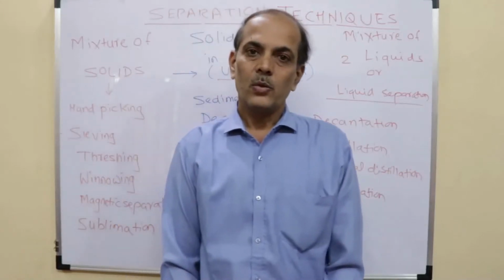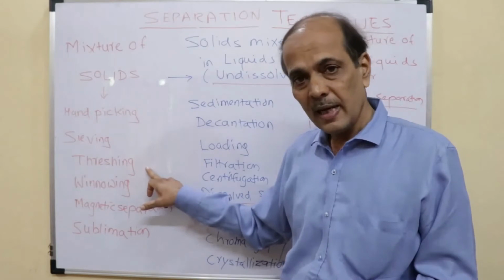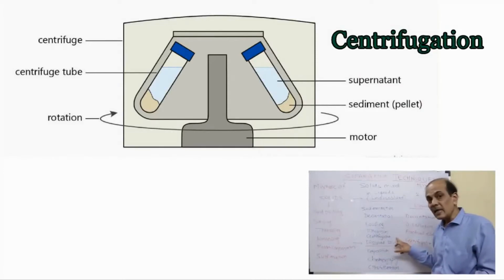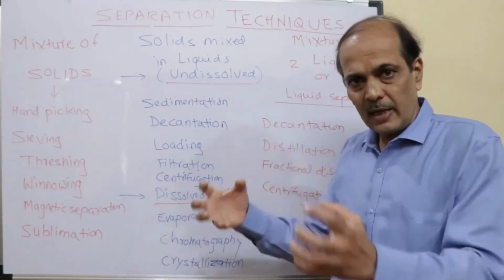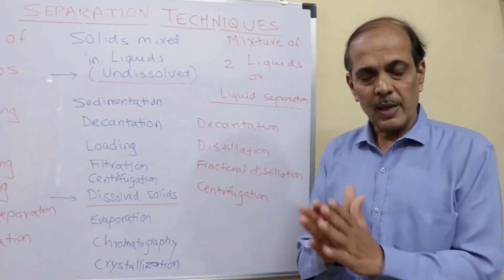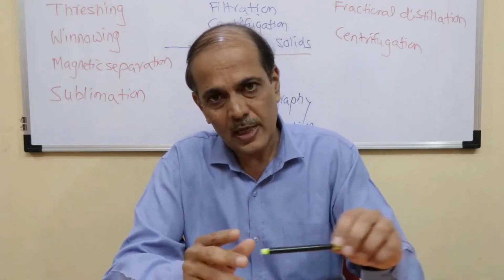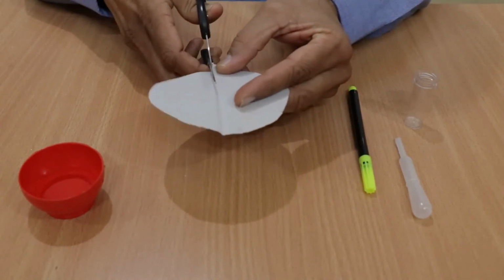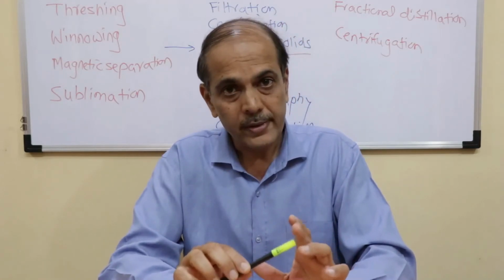Separation Techniques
Perform various experiments to study different separation techniques.

Most materials in our surroundings are mixtures of two or more components. Mixtures are either homogeneous or heterogeneous. Homogeneous mixtures are uniform in composition, but heterogeneous mixtures are not. Air is a homogeneous mixture and oil in water is a heterogeneous mixture. Homogeneous and heterogeneous mixtures can be separated into their components by several physical methods. The choice of separation techniques is based on the type of mixture and difference in the chemical properties of the constituents of a mixture.